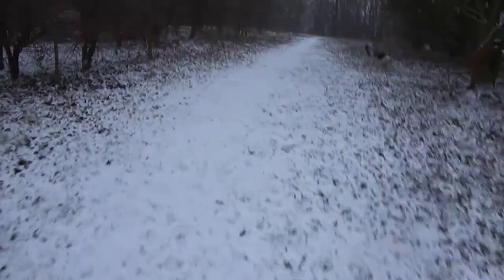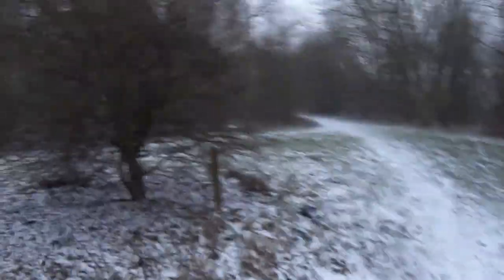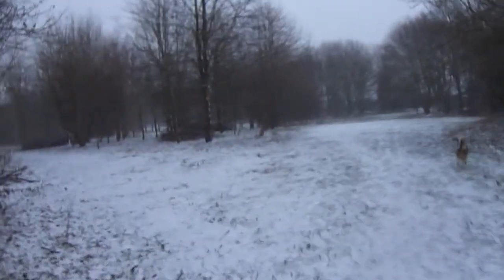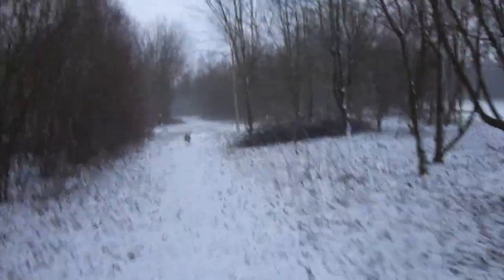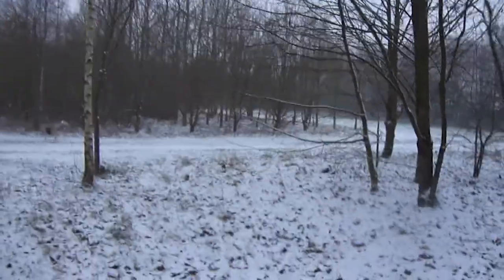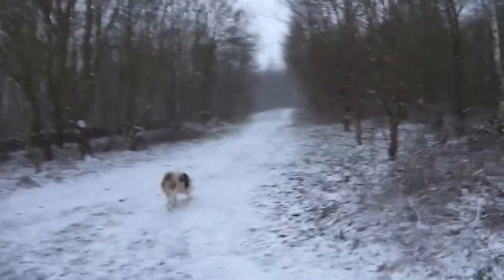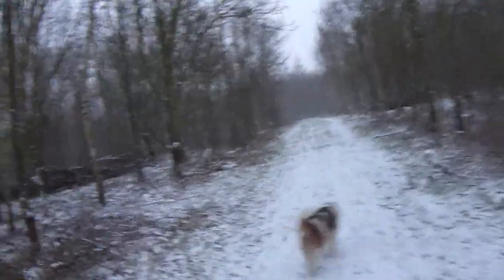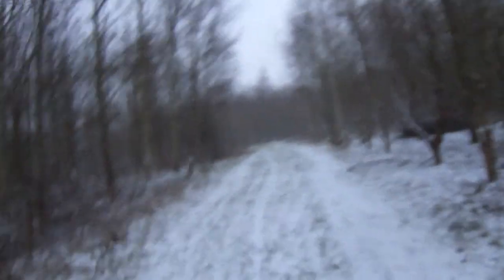Snowy Saturday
Walking the dog in the snow